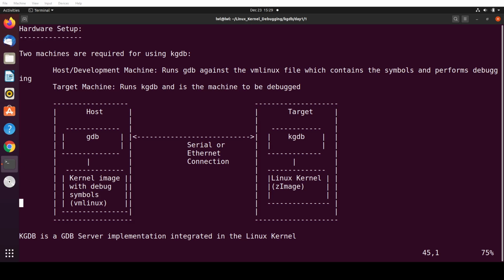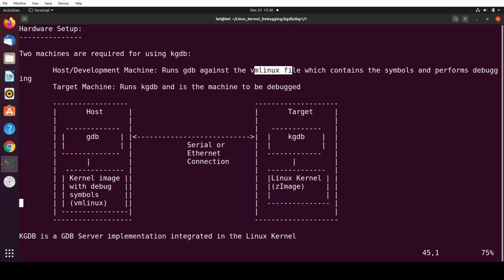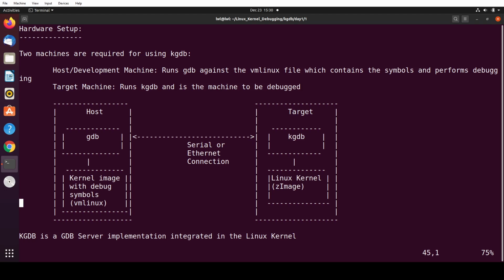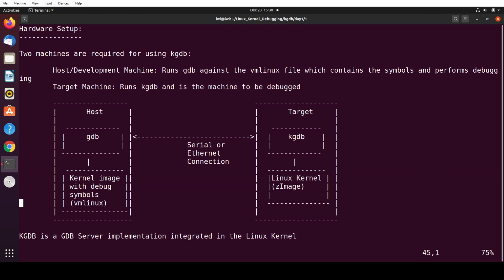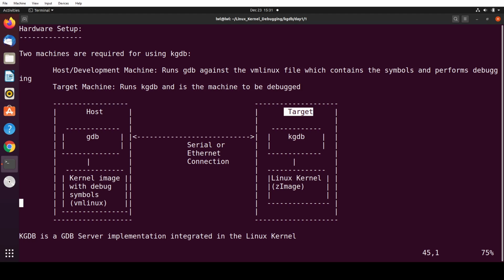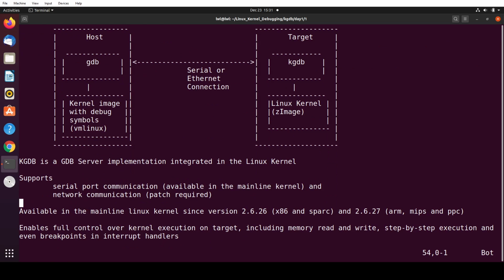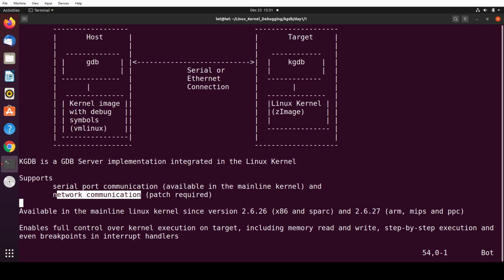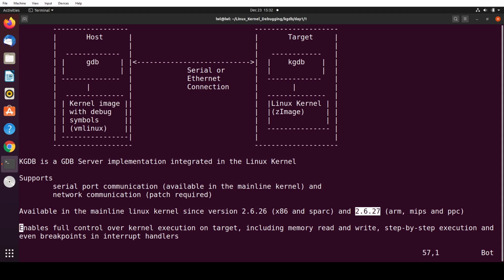KGDB Part 2 - Hardware Requirements for running kgdb